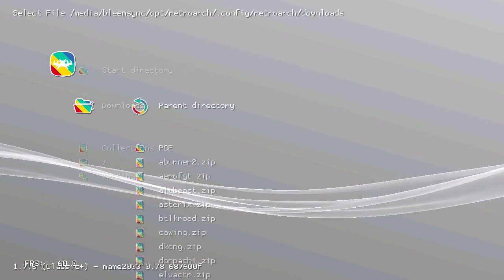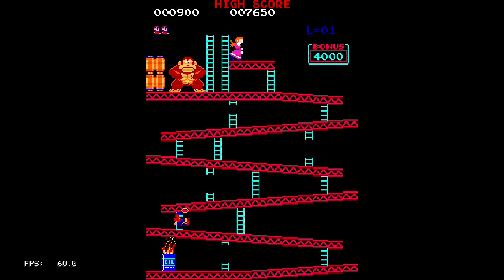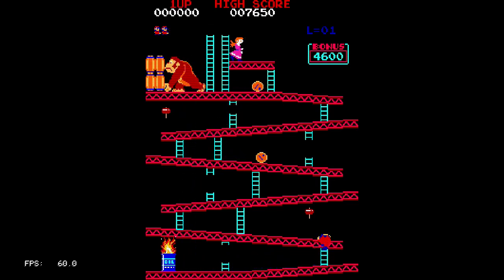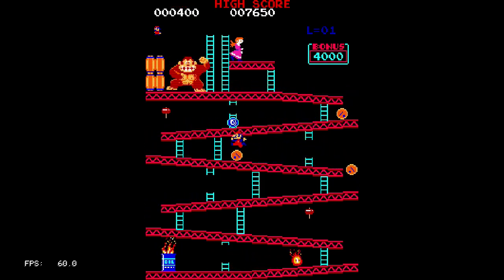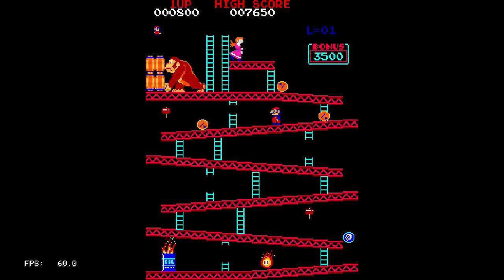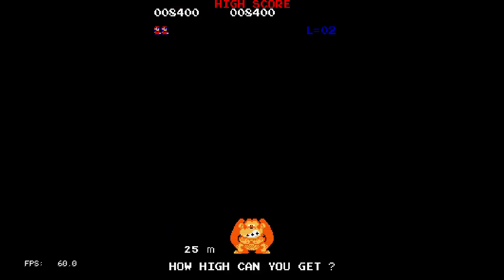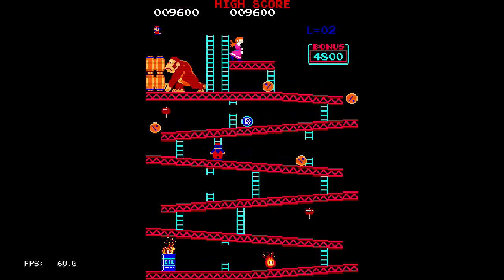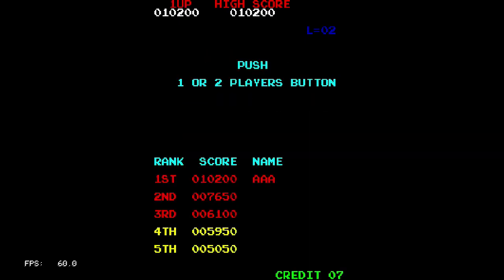Donkey Kong (Arcade) on PlayStation Classic